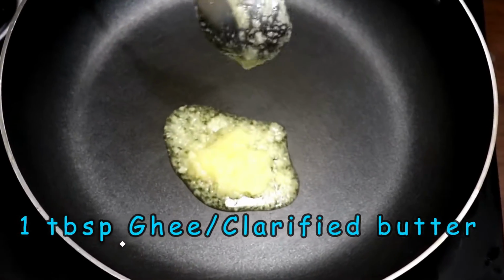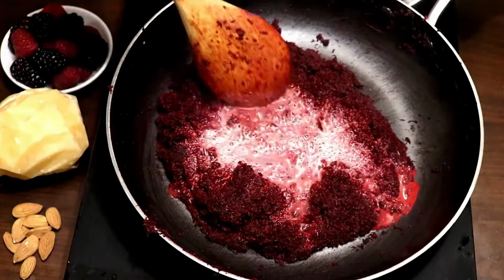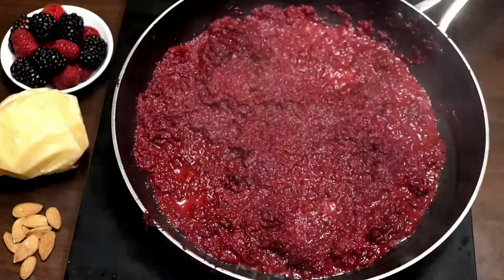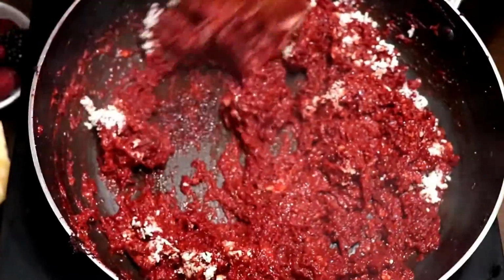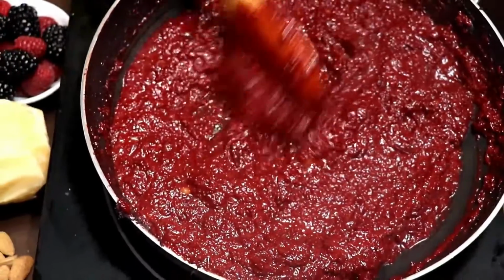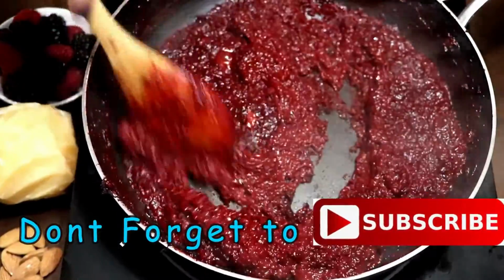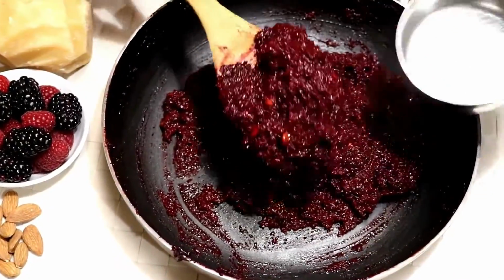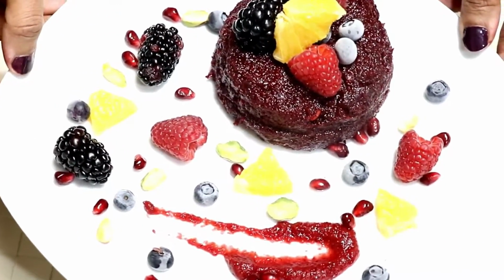Healthy Beetroot Recipes | Beet Recipes | How to eat beetroot By Priyanka Rattawa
Beetroot is a superfood , it's rich in iron and healthy antioxidants. Here are 4 beetroot recipes which are healthy and doesn't taste  boring. Beetroot is a healthy vegetable which makes the food gorgeous and beautiful just like you,  so start eating beetroot right away .

Beetroot Hummus is a fresh, smooth and gorgeous side dish that everyone will love. Beetroot Hummus is the perfect dish to serve at your parties or barbeques with some pita chips, nachos or crackers. Beetroot gives hummus a fresh taste and a really vibrant colour

Vegetable Chop is one of the famous street food from Kolkata. It is loaded with beetroot, carrot, peanuts, potato and spice which makes its super delicious . Its also popular as vegetable cutlet all over India. Check it out!

Beetroot paratha is super healthy, delicious and easy to make.
It is  packed with vitamins, minerals and powerful antioxidants.
Even those who dont eat or like beetroot, they will readily gulp this paratha.

Beetroot Halwa recipe is a healthy sugar less sweet that is a complete treat to eyes and your taste buds with goodness of jaggery.

Beetroot raita is a lovely pink color Raita which is very healthy and delicious. Its the most easiest and tastiest way to eat beetroot and it goes well with roti or rice.

Beetroot is a very healthy vegetable with tons of nutritious benefits . Adding beets to morning smoothies makes it an easy and delicious way of consuming it.  Check out this easy and quick Beetroot smoothie which you will love to make again and again.

In case you have any questions, provide it in the comments section. I love to read all your comments and answer your questions.

Note: If you hit the bell icon, you will be the first one to receive a message when i Upload my videos, so hit the bell icon and select to receive all mobile notifications.

Thank you so much..  keep watching 😍